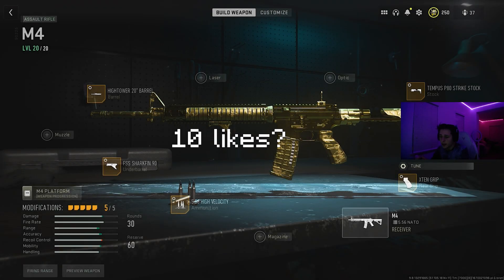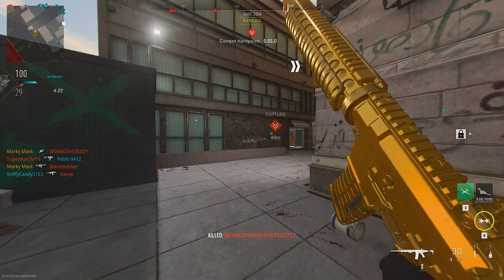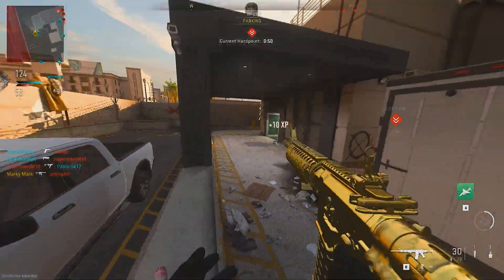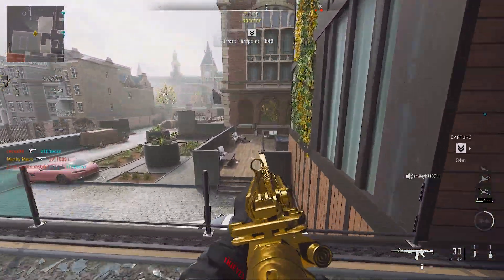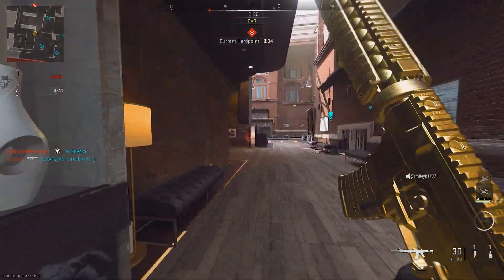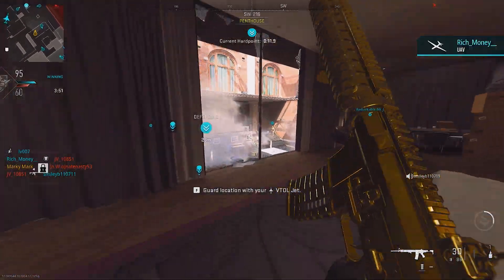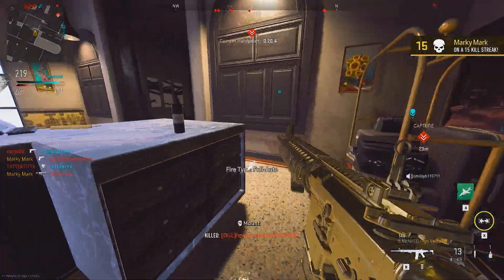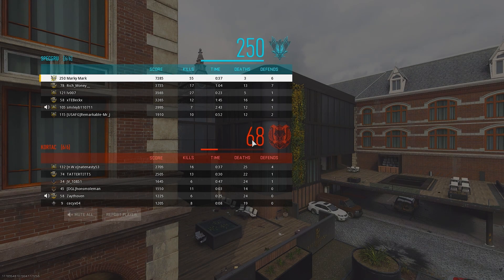*NEW* MOST BROKEN "M4" SETUP in MW2! 🔥(Best M4 Class + Tuning Setup)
NEW MOST BROKEN "M4" SETUP in MW2!  (Best M4 Class + Tuning Setup) (Modern Warfare 2) Call of Duty Modern Warfare 2 Season 1 Multiplayer

💖 USE MY CODE "MRK" in the Fortnite item shop